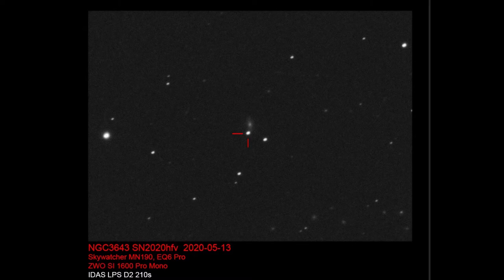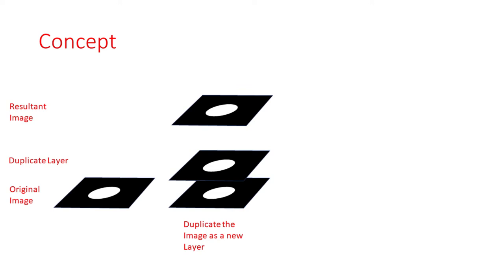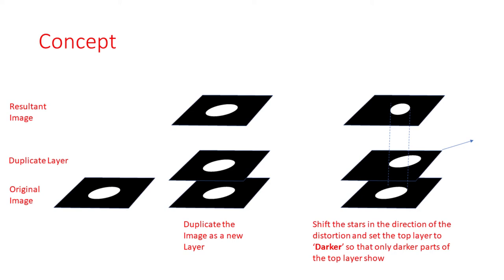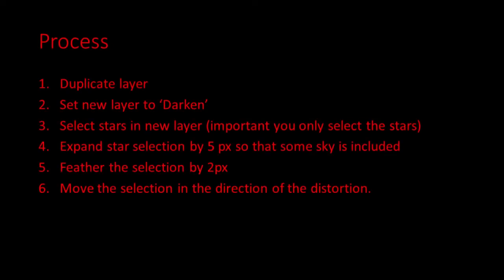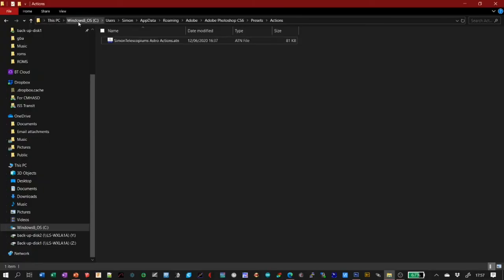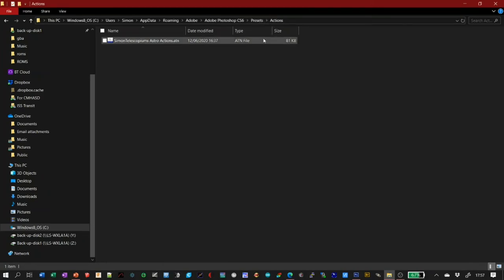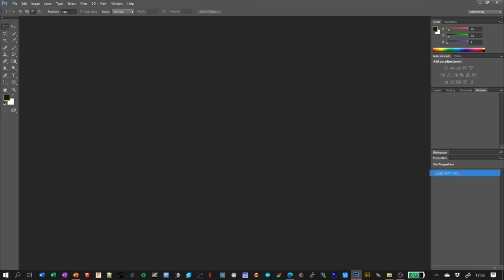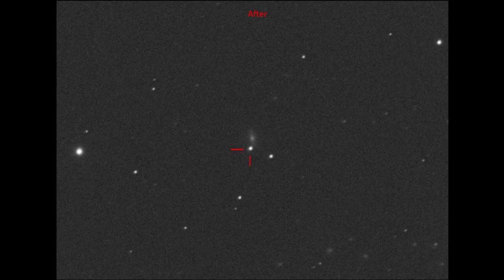Fix Oval Stars with this Free Photoshop Action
Find out how to fix oval stars with this process and free photoshop action.

I describe and demo a Photoshop action I created to fix oval stars.